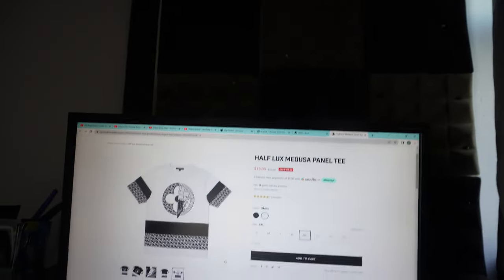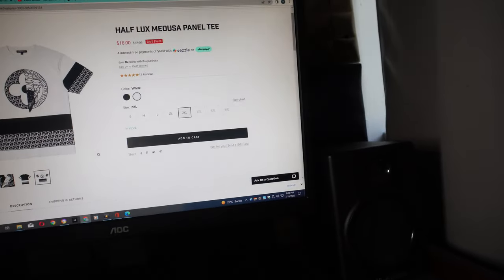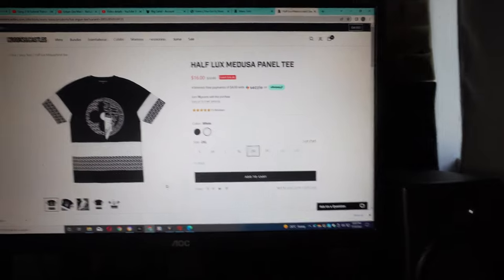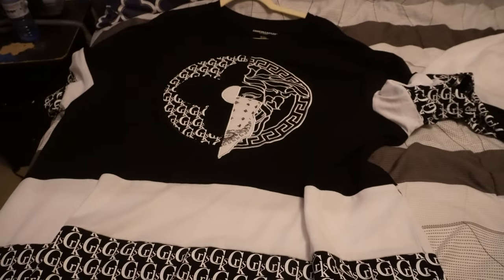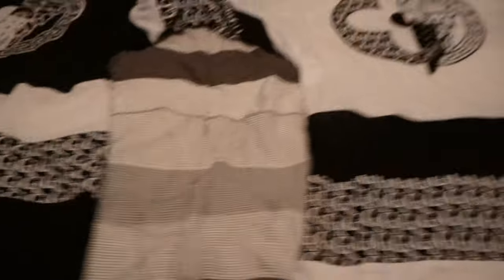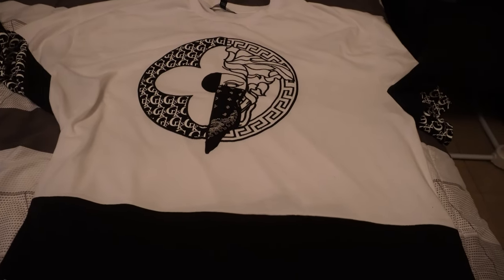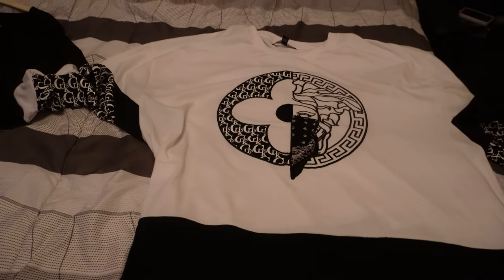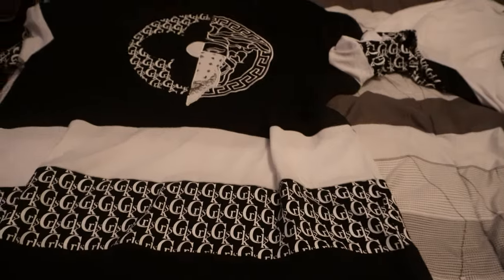Crooks & Castles Half Lux Medusa Panel Tee Review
Best place for urban clothing reviews.